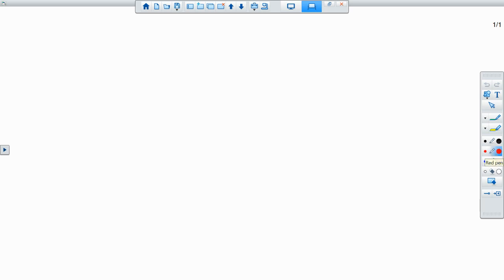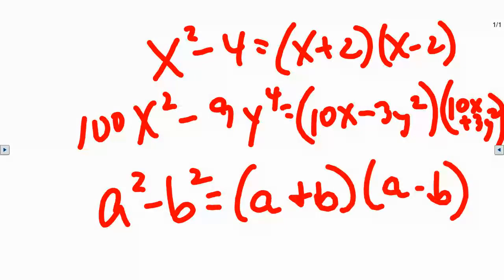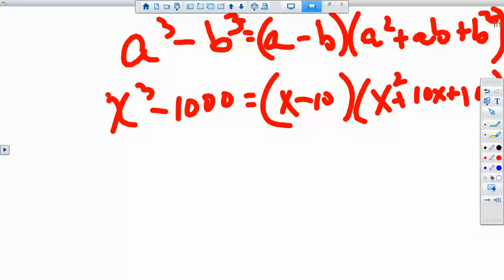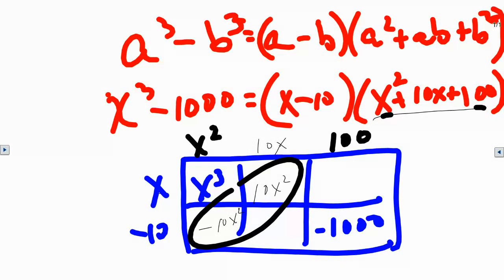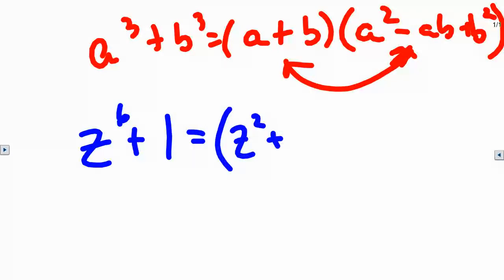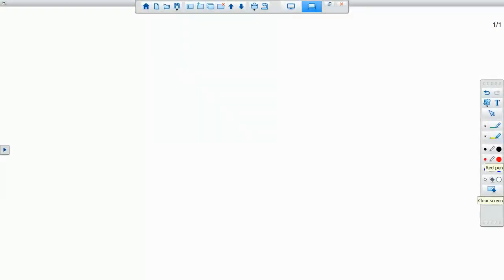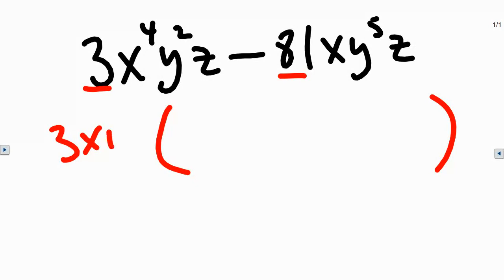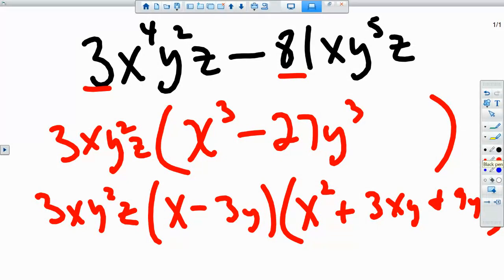4.4 examples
factoring binomials, GCF